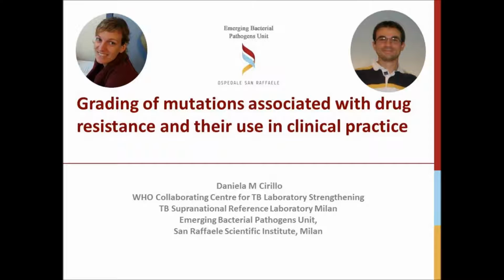NDWG 2016 - Daniela Cirillo, Grading of mutations associated with drug resistance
Daniela Cirillo, Grading of mutations associated with drug resistance and their use in clinical practice

New Diagnostics Working Group Annual Meeting, Liverpool, 26 October 2016

Part II - Next Generation Sequencing for improved management of patients with drug resistant TB